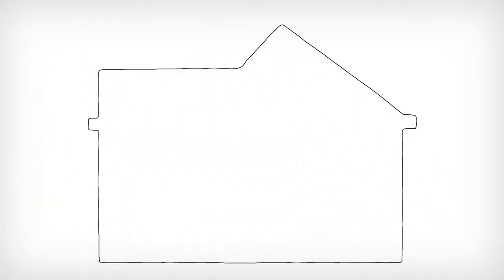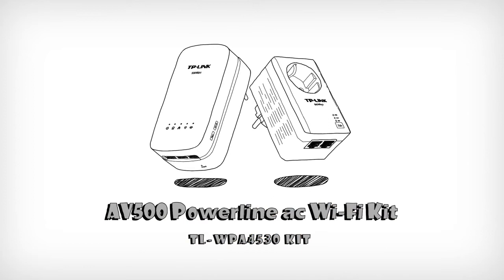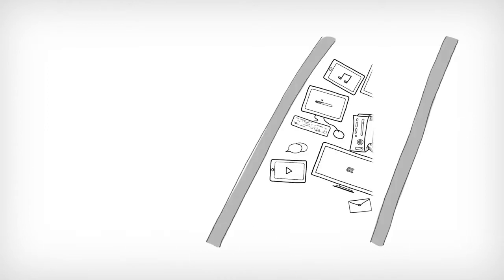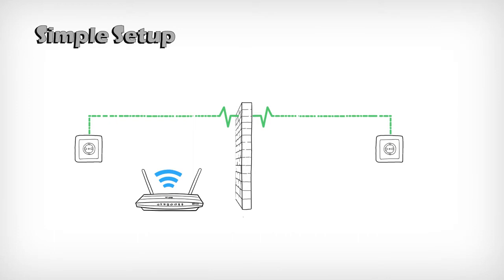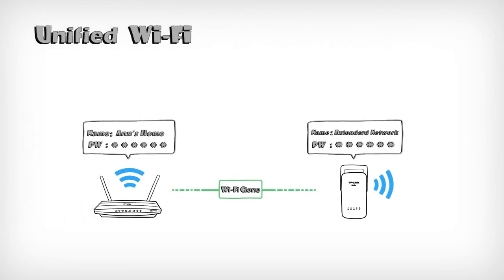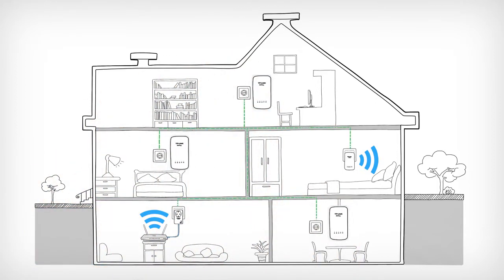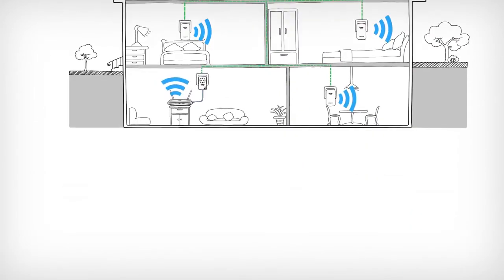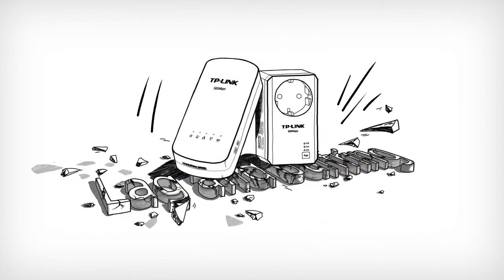TP-LINK TL-WPA4530KIT WiFi HomePlug kit introduction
This video introduces the TP-LINK TL-WPA4530KIT AV 500 3-Port WiFi HomePlug Starter Kit.

Using your existing electrical wiring, this TP-LINK TL-WPA4530KIT AV 500 3-Port WiFi Powerline/HomePlug Starter Kit brings network
to anywhere there is a power outlet. Featuring cutting-edge 802.11ac WiFi technology this TP-LINK TL-WPA4530KIT creates a dual-band WiFi network (simultaneous 300Mbps on 2.4GHz and 433Mbps on 5GHz) with more bandwidth and less interference, maximising the performance of your HomePlug network.

Key features:

• Provides up to 500Mbps high-speed data transmission over a home’s existing electrical wiring, ideal for lag-free HD or 3D video streaming and online gaming.
• This TP-LINK TL-WPA4530KIT includes a TL-WPA4530 adapter and a TL-PA4020P adapter.
• Dual band 802.11ac WiFi – Extends 2.4GHz (300Mbps) + 5GHz (433Mbps) dual band WiFi speeds to every room of your house.
• WiFi Clone – Simplifies your WiFi configuration by copying the network name and password from your router with one touch.
• WiFi Auto-Sync – Allows you to automatically sync your WiFi settings across your Powerline network by pressing the pair buttons.
• Out of Box Simplicity – Set up a secure Powerline network in minutes. Simply plug, pair and play!